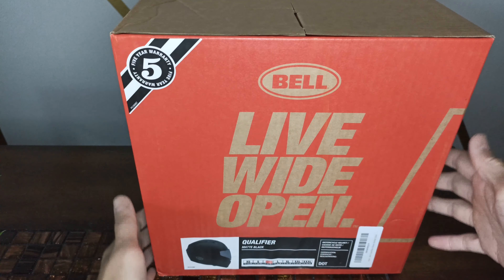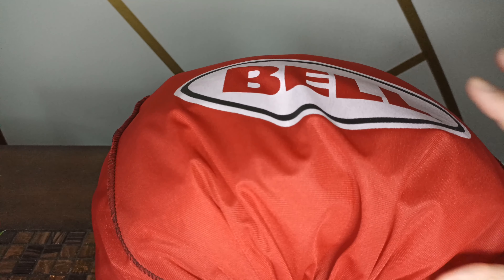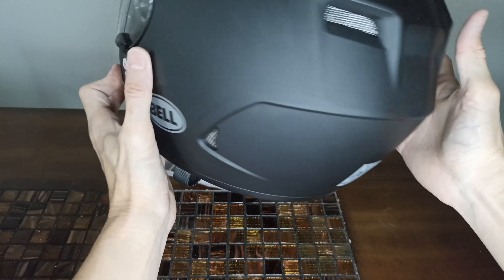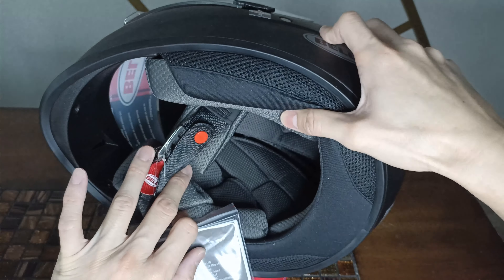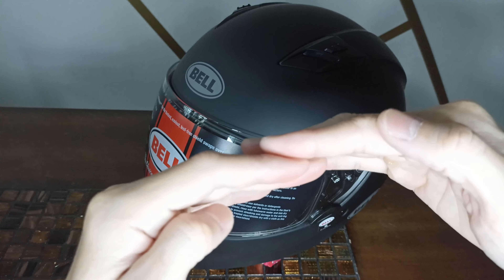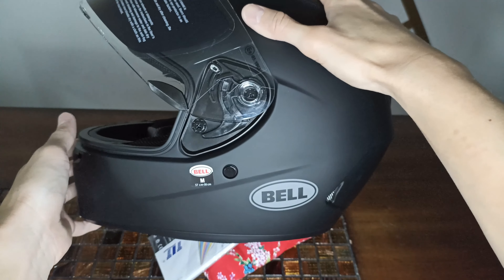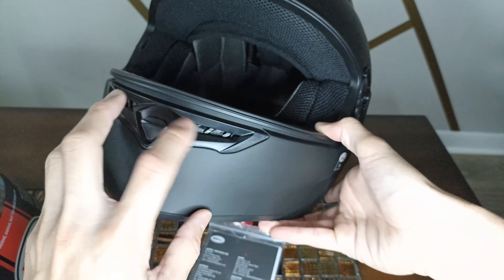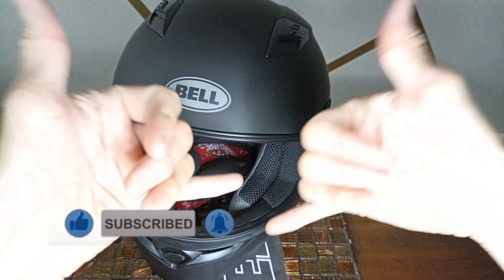Bell Qualifier Motorcycle Helmet | Unboxing Review [4K]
Get your own Bell Qualifier Motorcycle Helmet 👇

This great entry level budget helmet is very popular for new riders and experienced veterns worldwide.

Bell Qualifier DLX Blackout Motorcycle Helmet👇

Bell Qualifier DLX MIPS Motorcycle Helmet 👇

Mirrored Visors👇

Photochromatic Visor 👇

Bell Qualifier Chin Curtain 👇